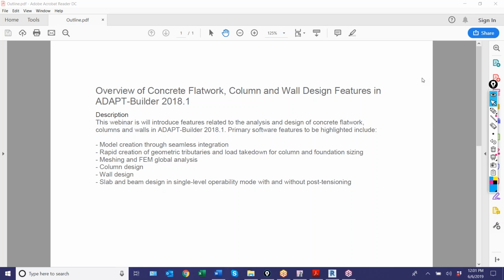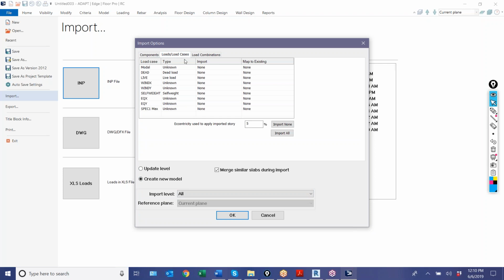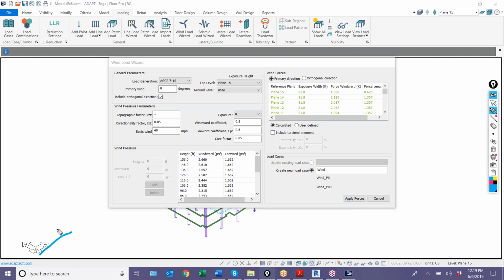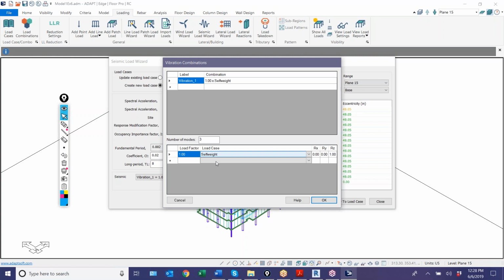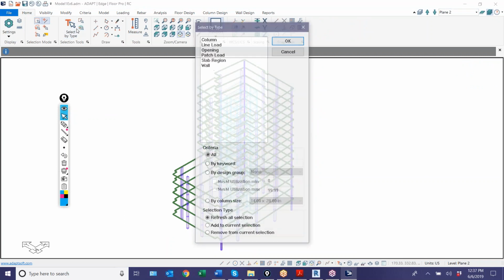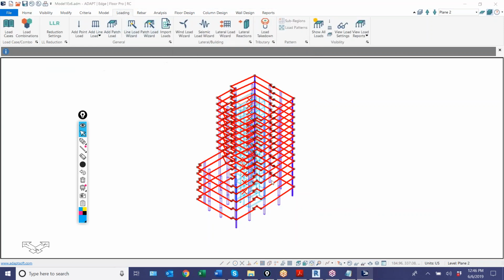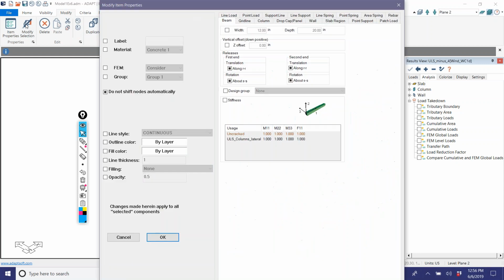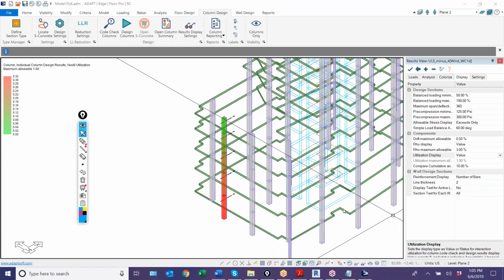Overview of ADAPT Builder 2018 Design features for Slabs, Beams, Columns and Walls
This webinar is will introduce features related to the analysis and design of concrete flatwork, columns and walls in ADAPT-Builder 2018. Primary software features to be highlighted include:

- Model creation through seamless integration
- Rapid creation of geometric tributaries and load takedown for column and foundation sizing
- Meshing and FEM global analysis
- Column design
- Wall design
- Slab and beam design in single-level operability mode with and without post-tensioning